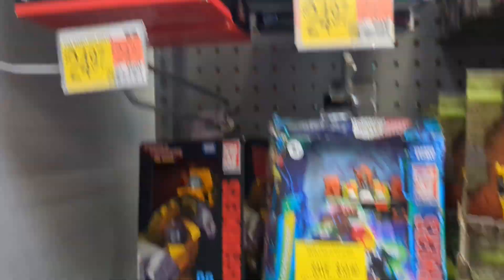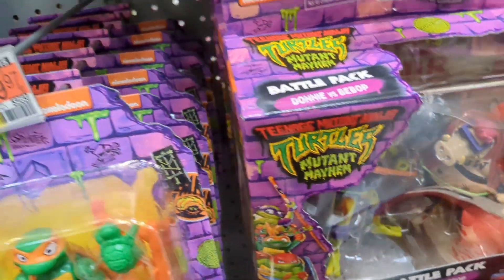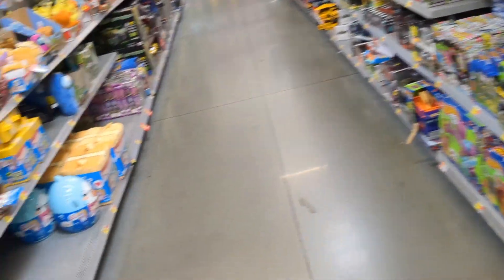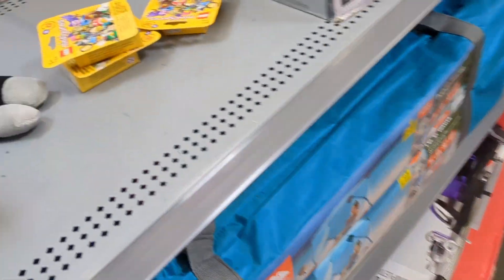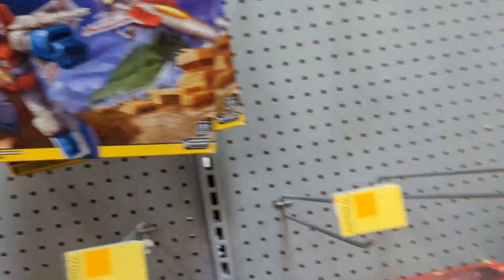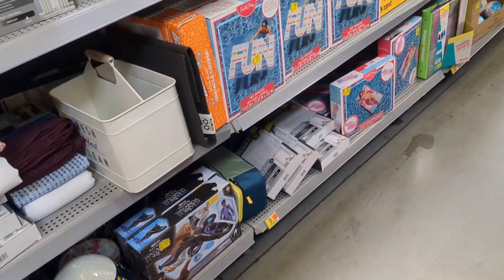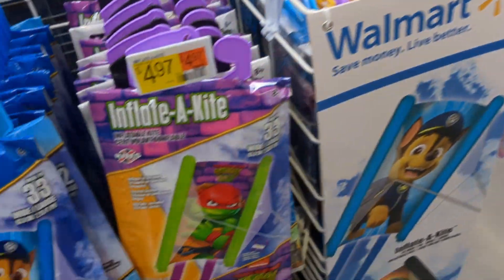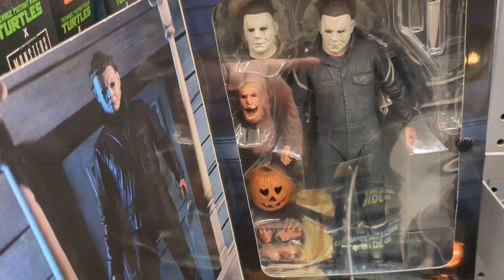Lazy Vlog: New Walmart transformers and tmnt Toy hunt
new toy Hunts coming now that I know about this place